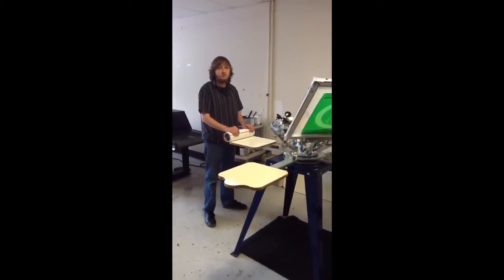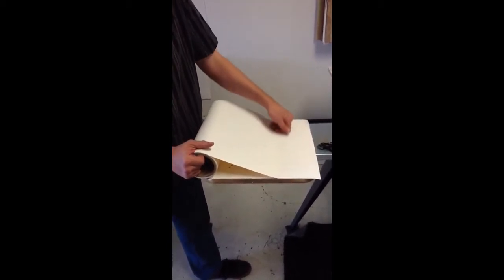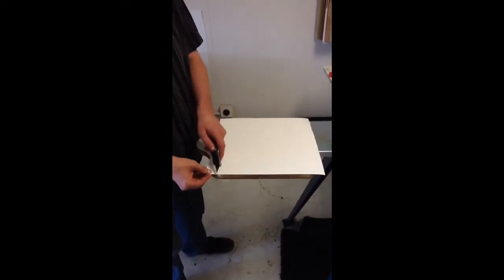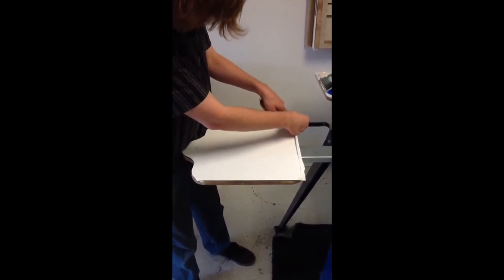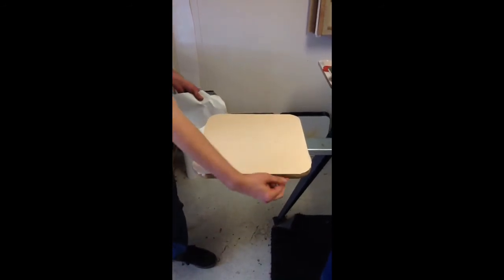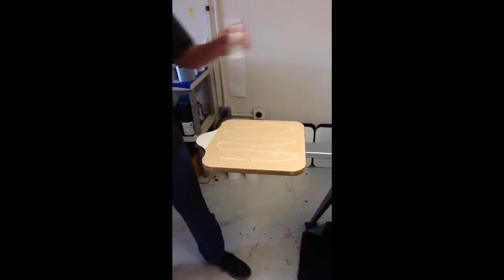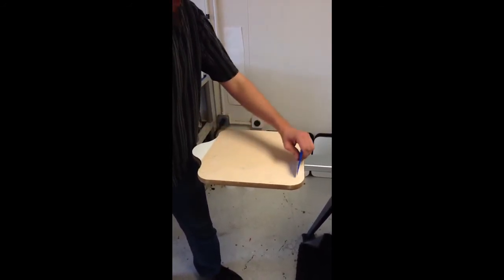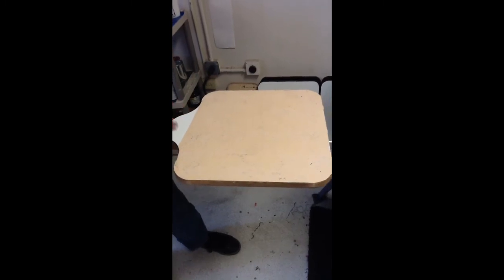How to use Double Sided Platen Tape and Platen Glue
Will shows us how to align and cut double sided platen tape as an aerosol alternative. And to improve on the duration of stickiness he shows us how to use platen glue. These are a great alternative to aerosol adhesives, which are very messy.